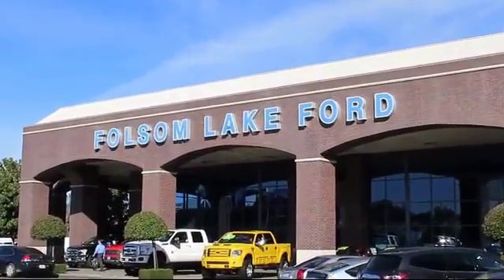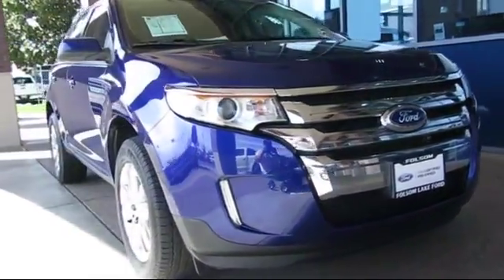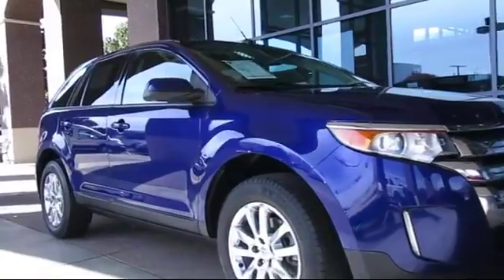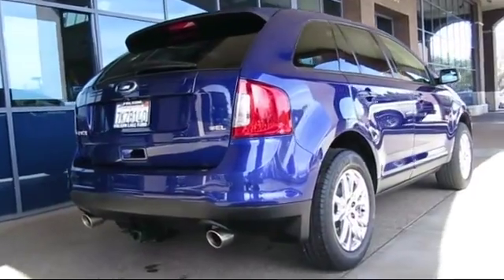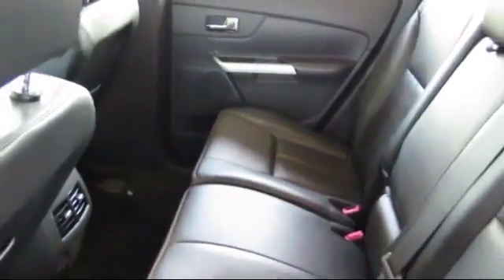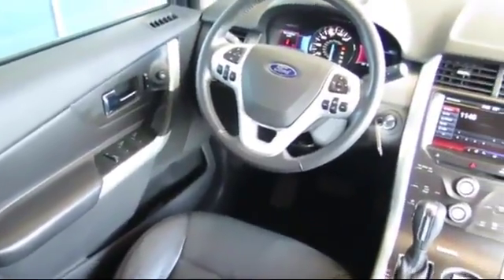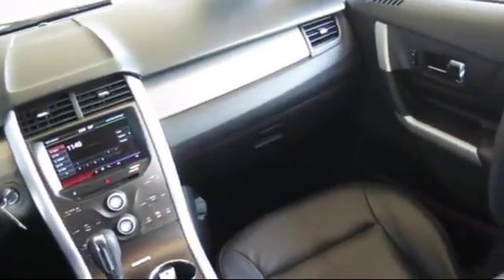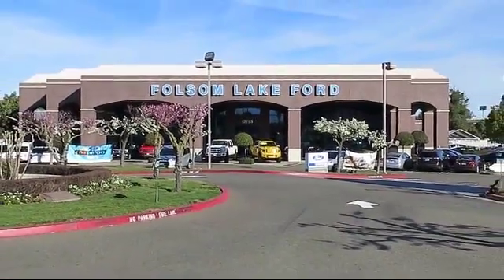2014 Ford Edge Sport Utility SEL Folsom Sacramento Roseville Elk Grove El Dorado Hills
2014 Ford Edge Sport Utility SEL Stock Number: P32194 Vin:2FMDK3JC7EBA50367.

12755 Folsom Blvd.